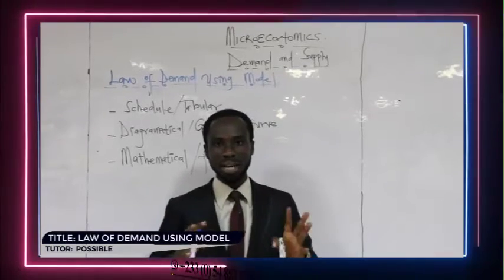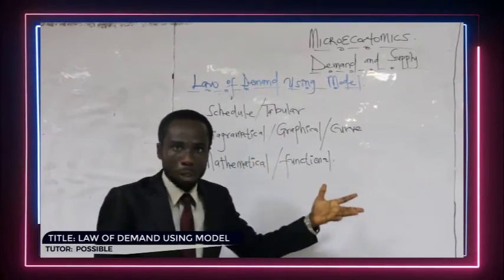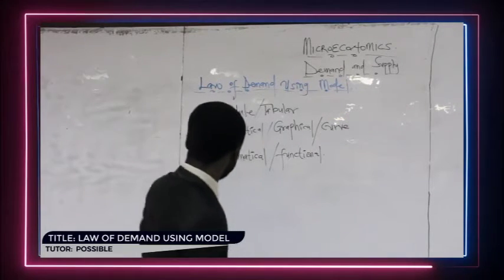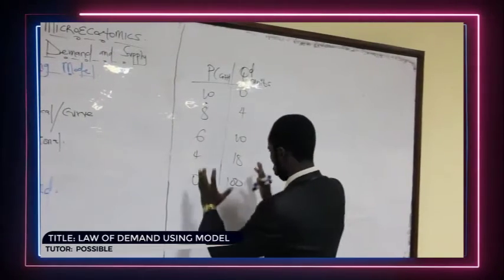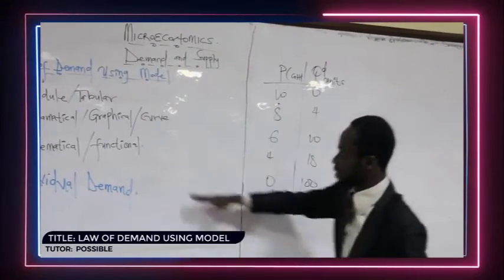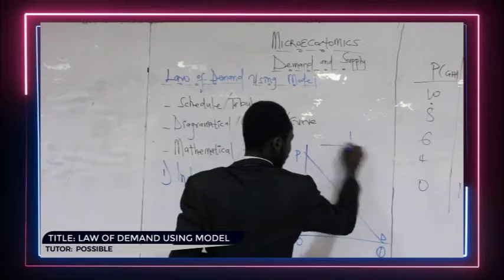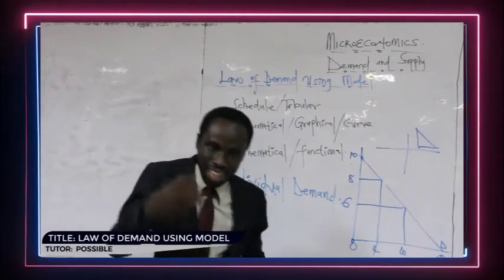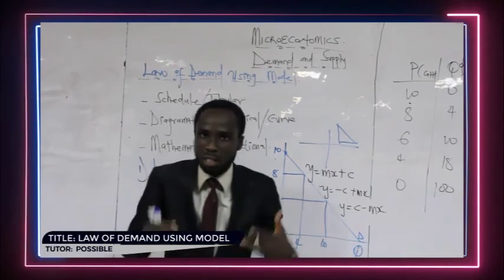Lecture 3 Demand and Supply- Using Economic models to explain the Law of Demand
Every economic theory must agreed with a model.  hence, the use of Economic model to explain the Law of Demand.